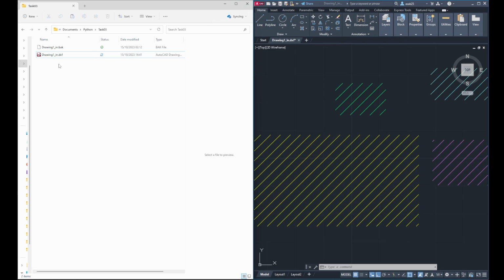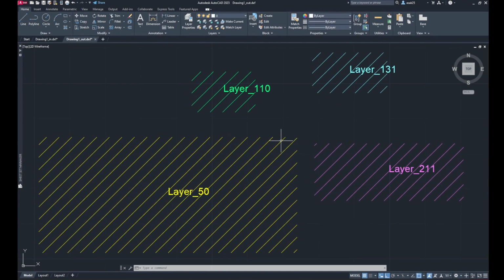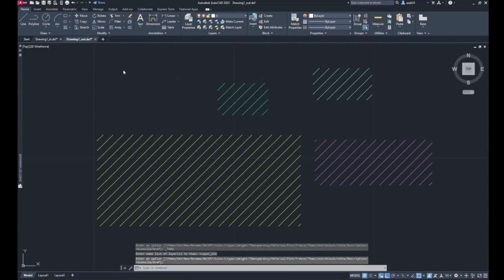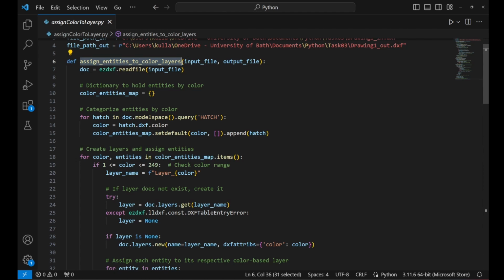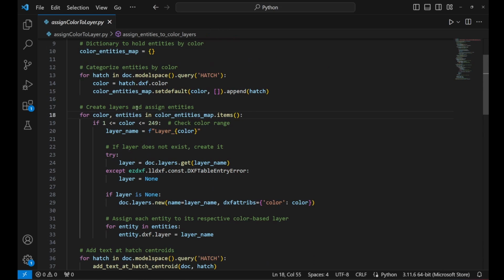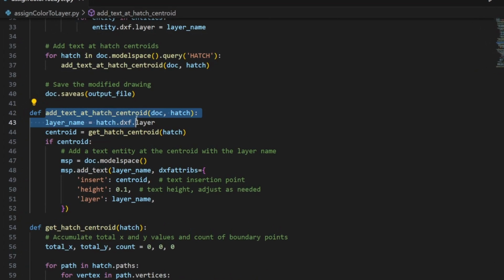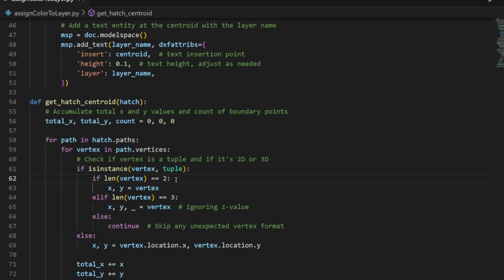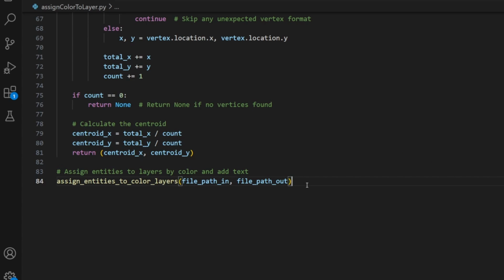ezdxf task01 automate autocad work with python smart layer creation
🐍 Python Tutorial: Organizing DXF Entities by Color in ezdxf 🌈

In this video, we dive into a practical Python script using the ezdxf library to manipulate DXF files. Our focus is on efficiently organizing HATCH entities in a DXF file based on their color. We'll walk through the code that reads a DXF file, categorizes each HATCH entity by its color, and assigns them to newly created layers named after their respective colors. Additionally, we'll see how to add text annotations at the centroid of each hatch for easy identification. This tutorial is perfect for CAD enthusiasts, engineers, and anyone interested in automated drafting and design processes. 📐💻

✨ What you'll learn:

Reading and writing DXF files using ezdxf
Categorizing entities based on color
Dynamically creating layers in DXF files
Calculating centroids and adding text annotations

Q: I dont know how to code!